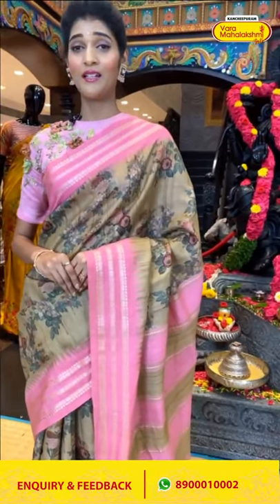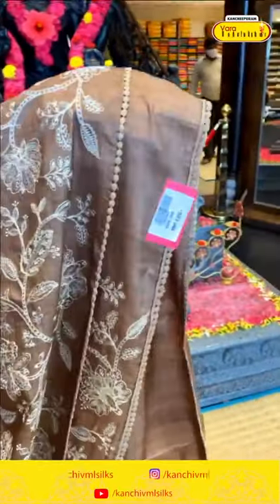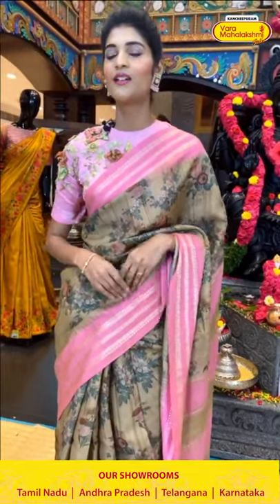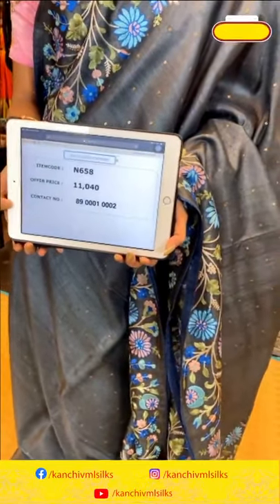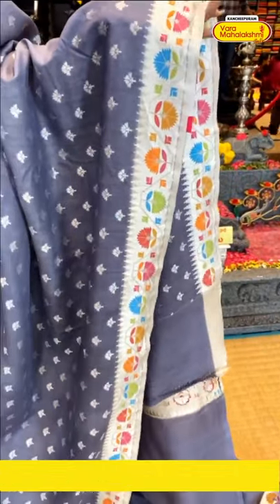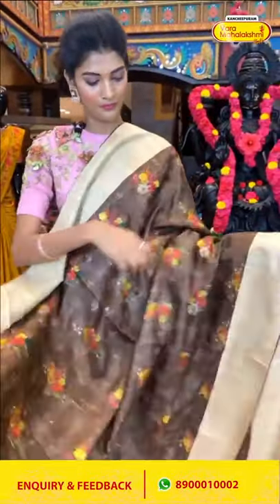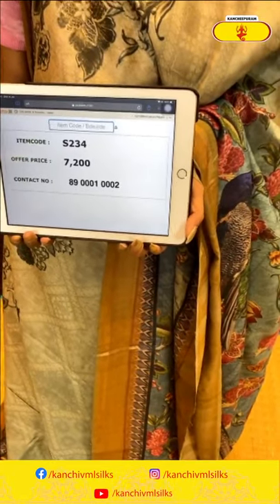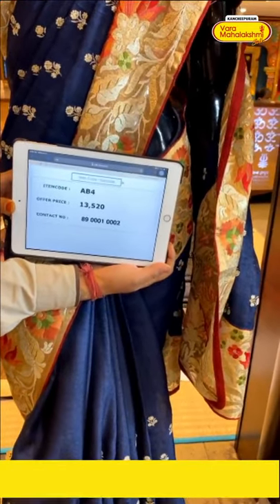Tussar Saree Collection @WEAVERS PRICE | Kancheepuram Varamahalakshmi Silks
Tussar Saree Collection
@WEAVERS PRICE VALID FOR 24HRS ONLY